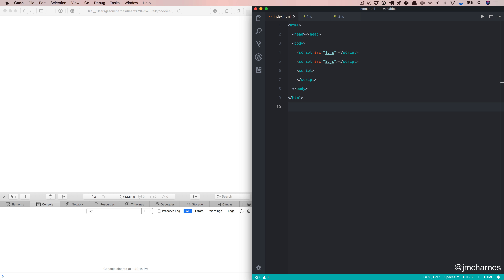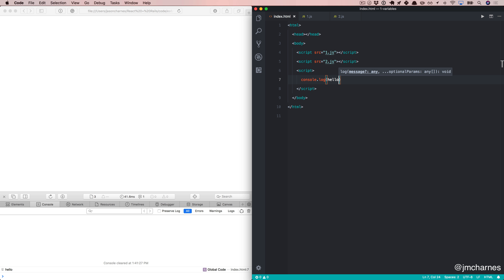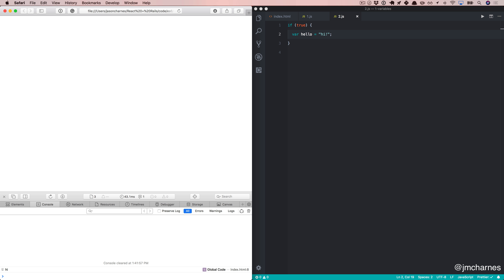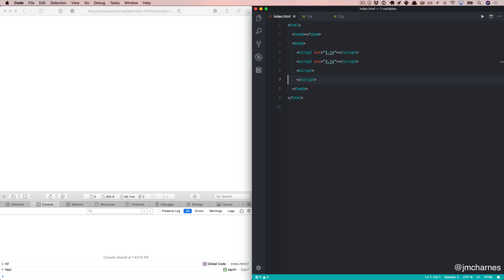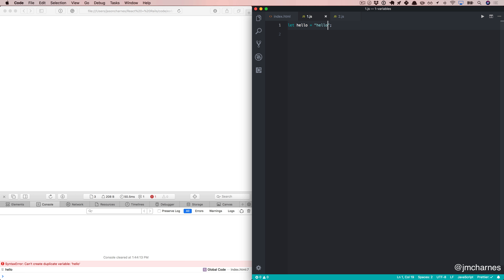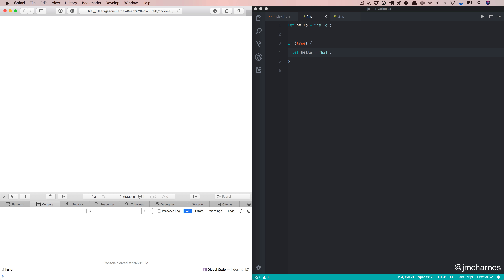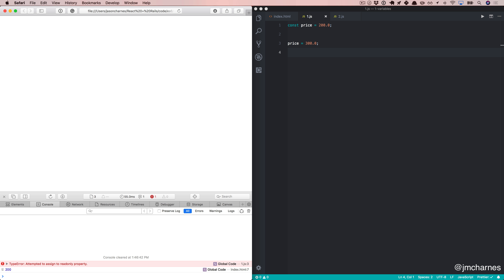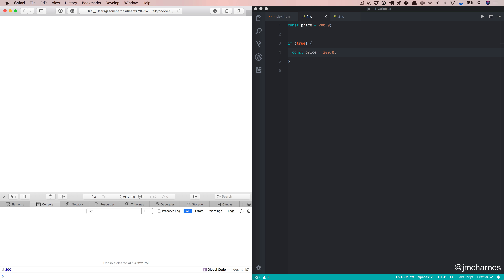ES6 Essentials for React: Let/Const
This video covers the benefit of using Let and Const in ES6.

In anticipation of my upcoming course React for Rails Developers, you'll want to know some tidbits about ES6 (ECMAScript 6). This mini-course is designed to help you pick up enough of this "new" JavaScript to start writing React.